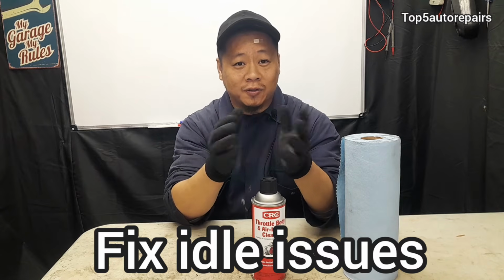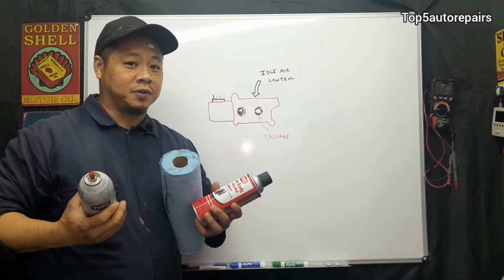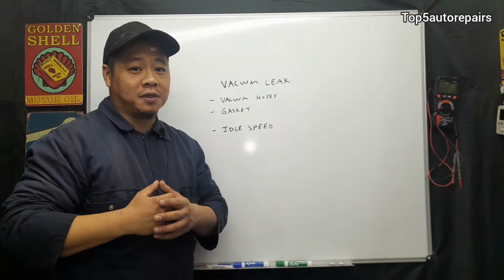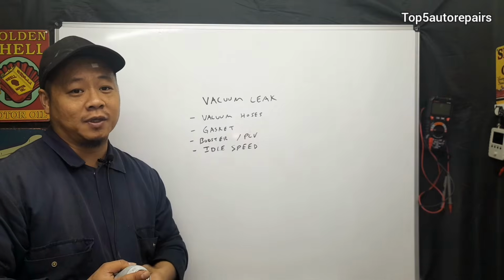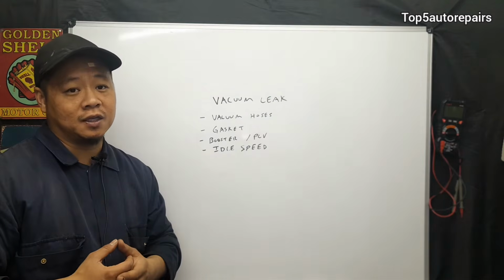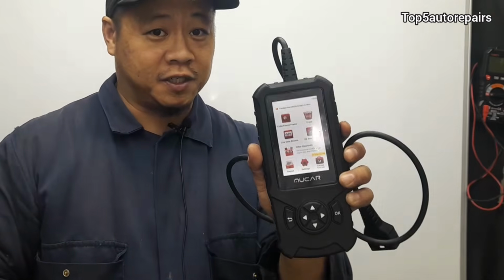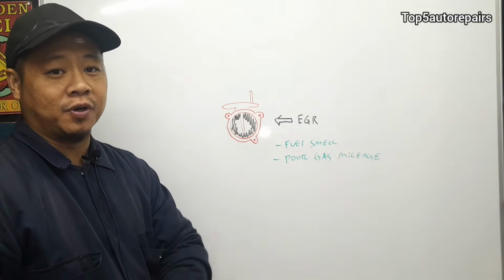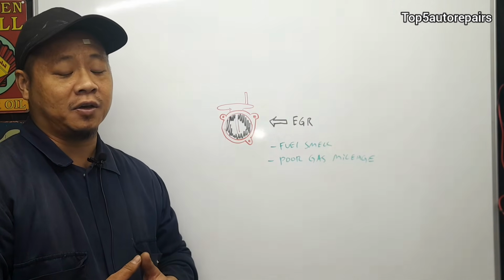HOW TO FIX CAR IDLE ISSUES (RPM goes Up and Down Idles Rough and Shakes)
ow to fix car idle issues (rpm up and down and idles rough and shakes). In this video I will show tell and show you the most common idle issues. For example, you will learn what cause low and high idle, idle fluctuation, why car stalls at idle,  and why your rpm goes up and down. If the vehicle engine idles below 700 rpm there is a good chance the engine could stall at the stop light.